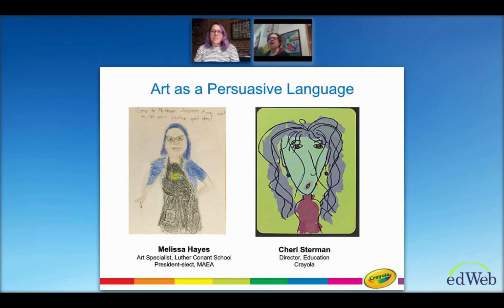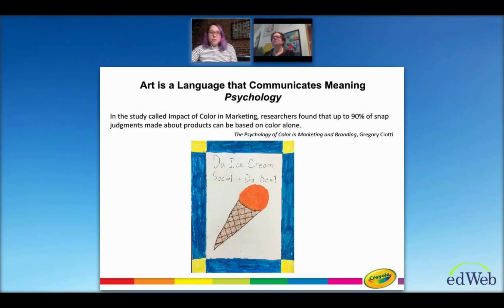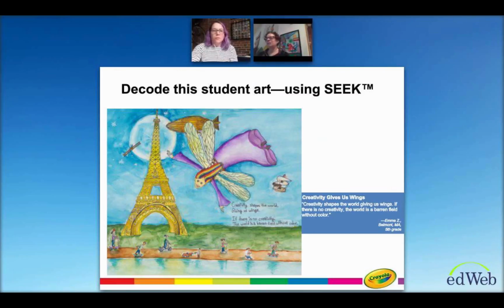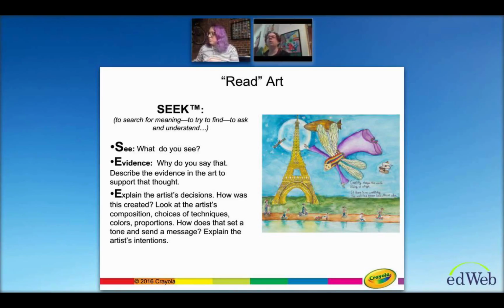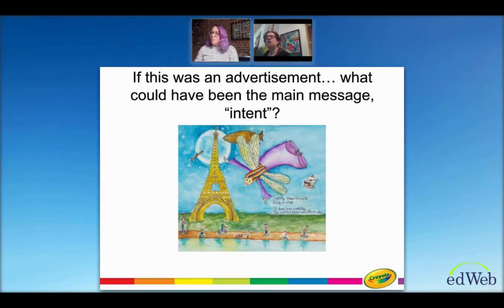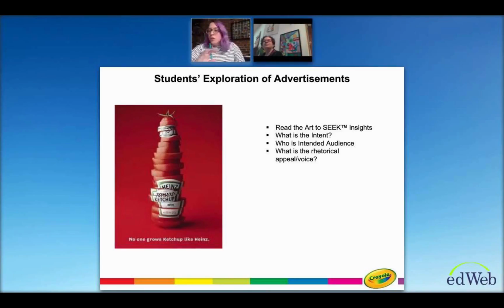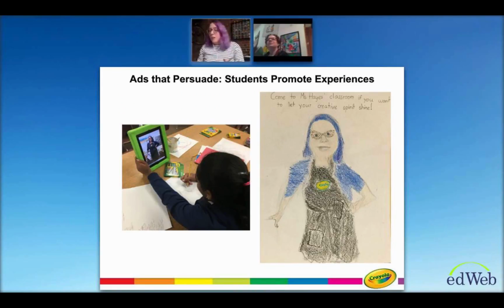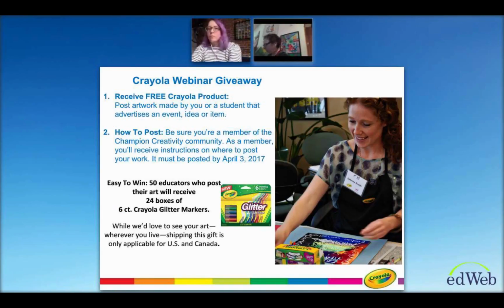CL Art as a Persuasive Language 1